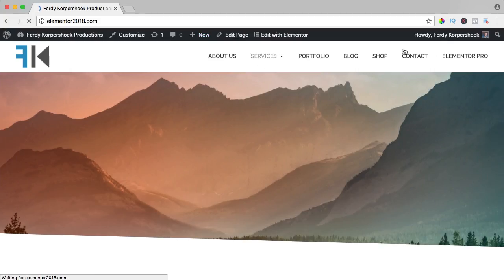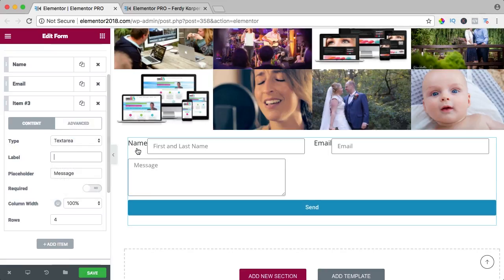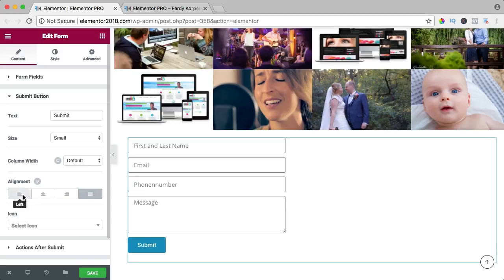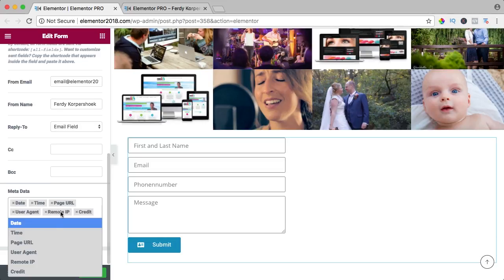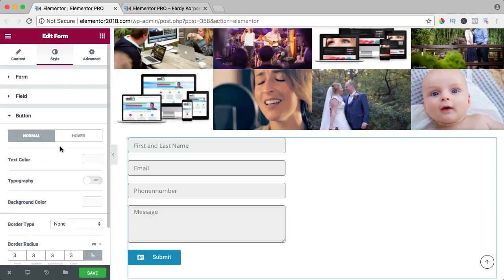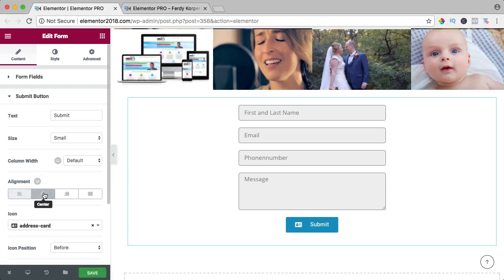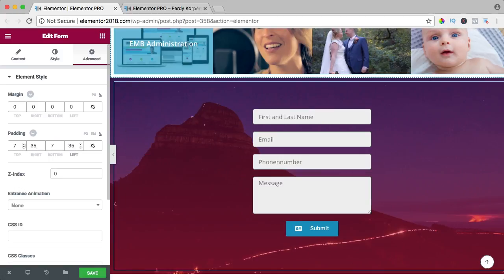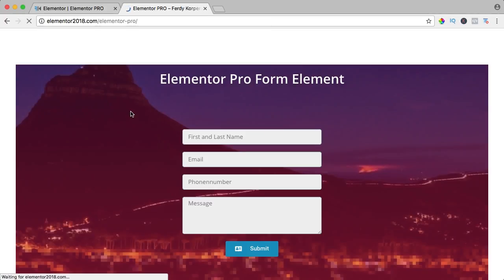The Forms Element Tutorial | Elementor Pro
In this video I will show you how the 'Forms' Element in Elementor Pro works.